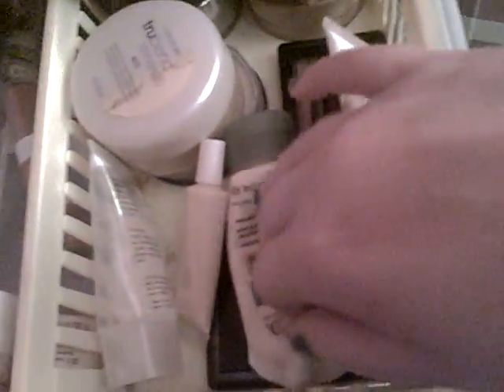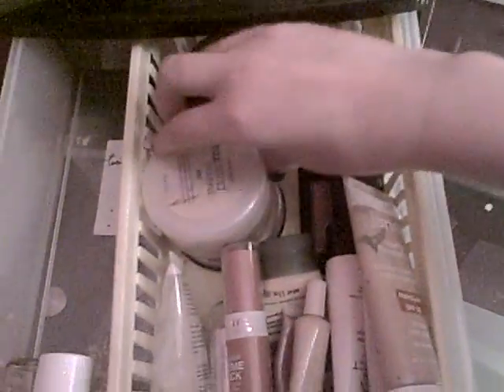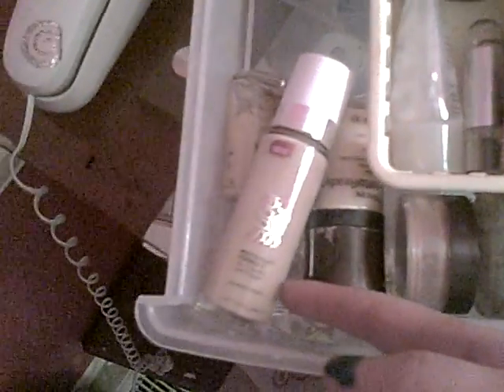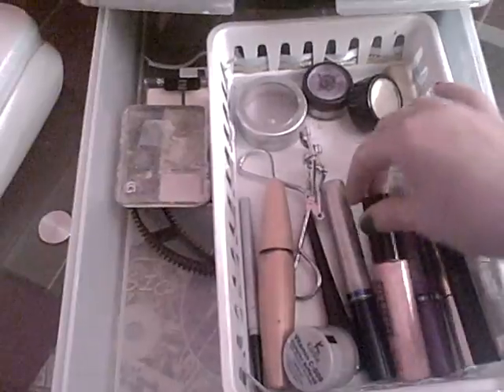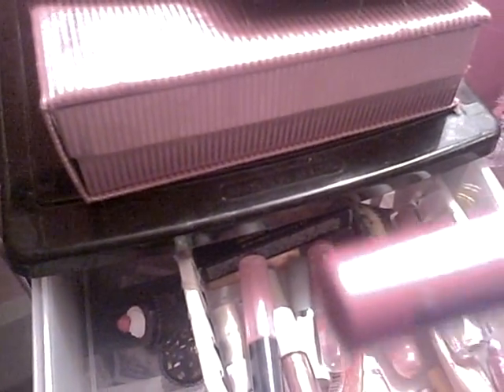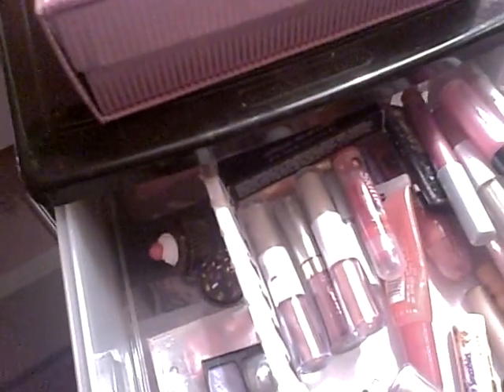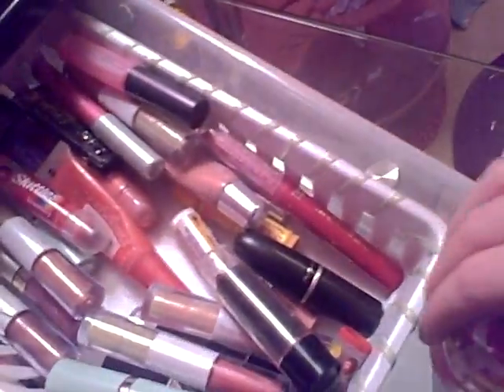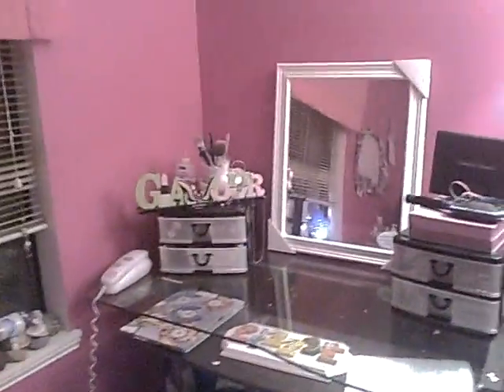Makeup Collection and Storage